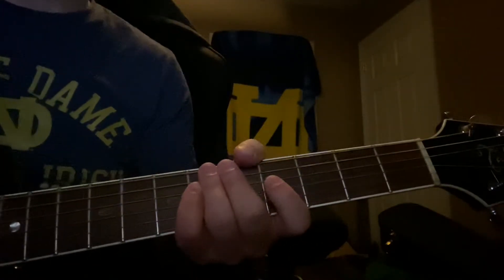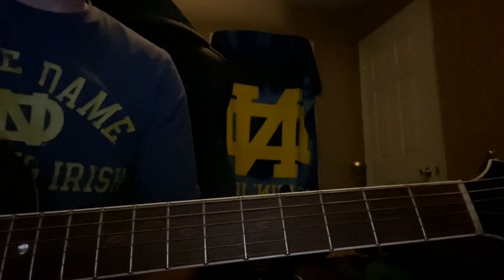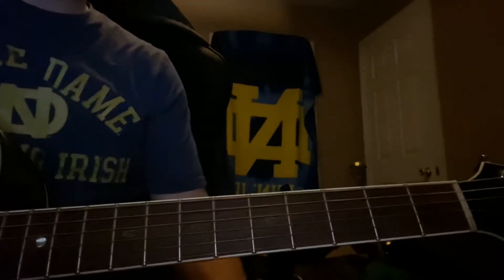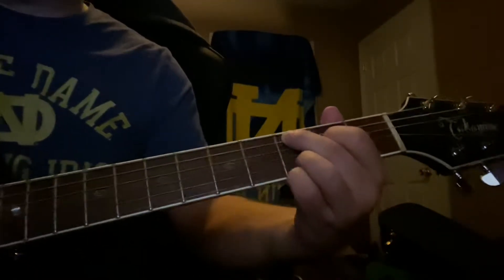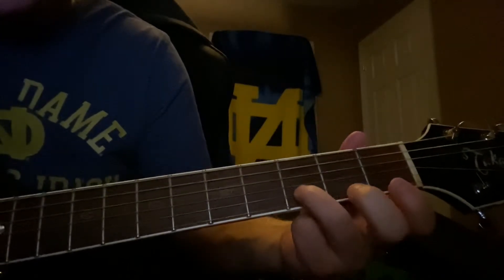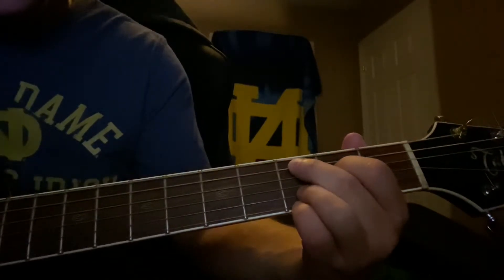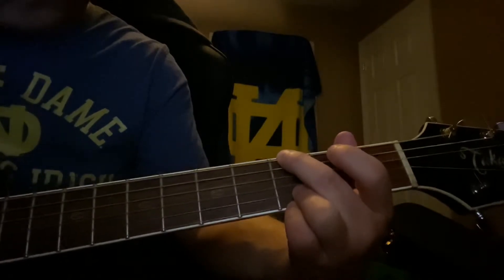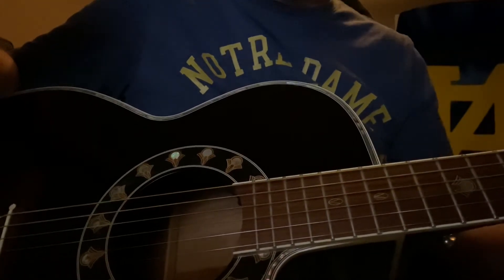How to play Hell of a Year by Parker McCollum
It's cool, it's easy, it's awesome. If you need help, just comment and I'll be happy to help.